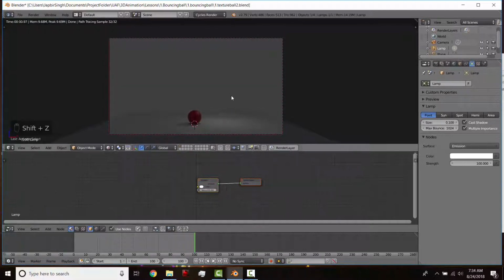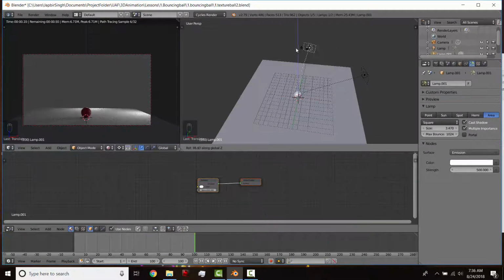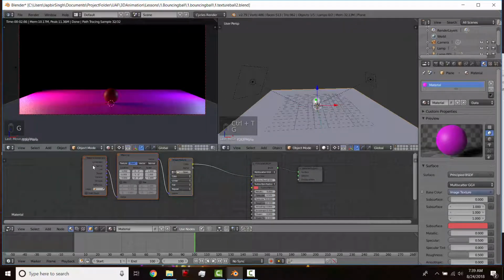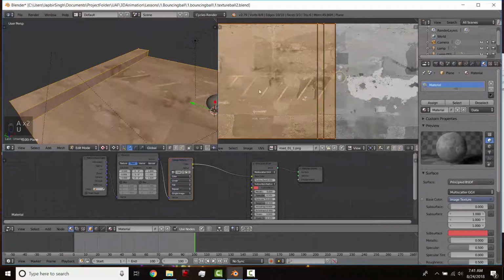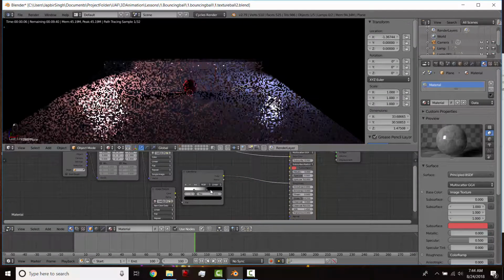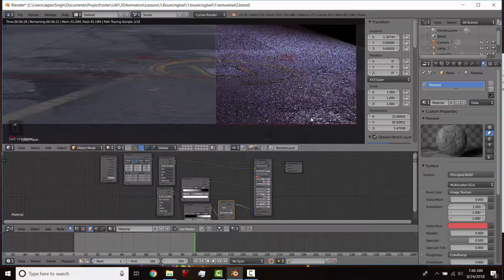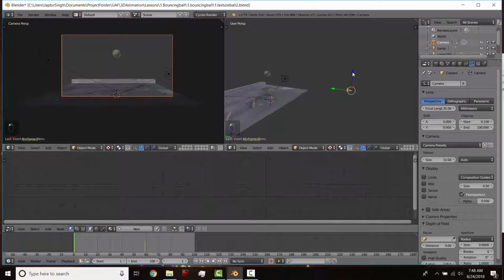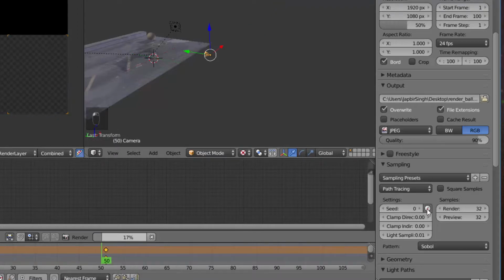Animate Ball 03. Finishing Touches